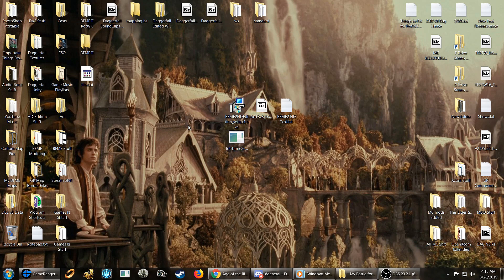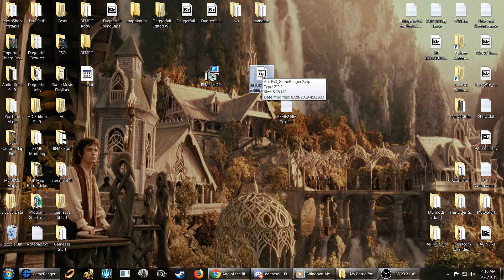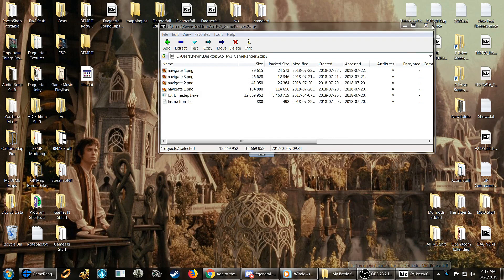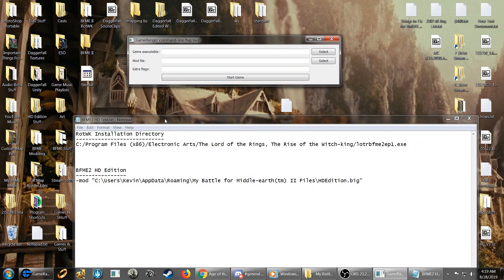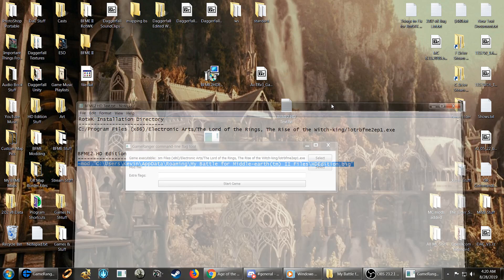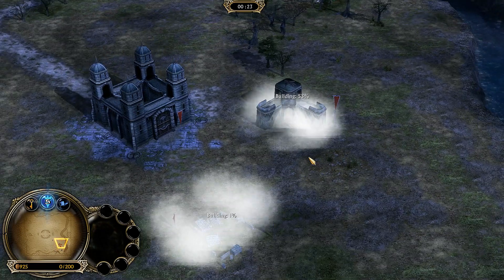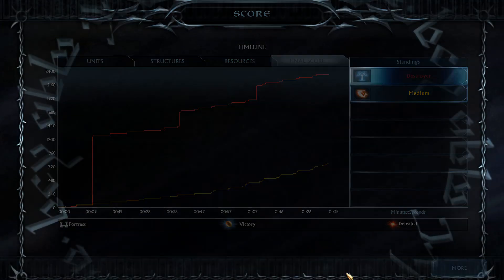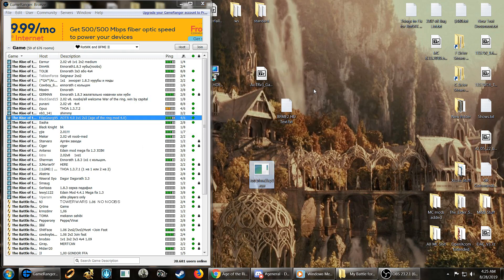How To Use BFME2 HD Edition With RotWK and GameRanger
In this video I will show you how to use The Battle for Middle-earth II HD Edition with The Rise of the Witch-King expansion and be able to play it through GameRanger also! Links for everything are down below.

Text that goes in the 'Game executable' line: C:/Program Files (x86)/Electronic Arts/The Lord of the Rings, The Rise of the Witch-king/lotrbfme2ep1.exe

Text that goes in the 'Extra flags' line (Change ??? to your PC profile name): -mod "C:\Users\???\AppData\Roaming\My Battle for Middle-earth(tm) II Files\HDEdition.big"